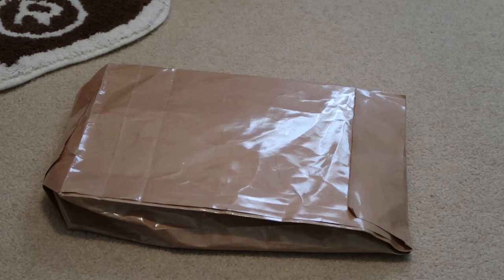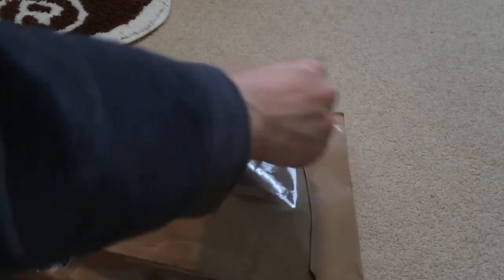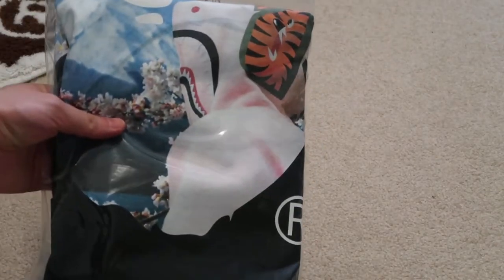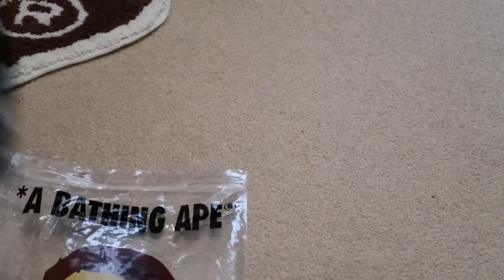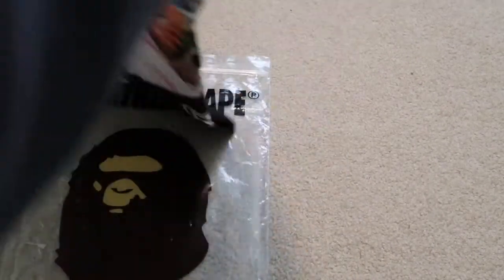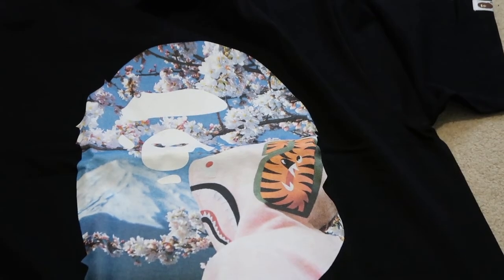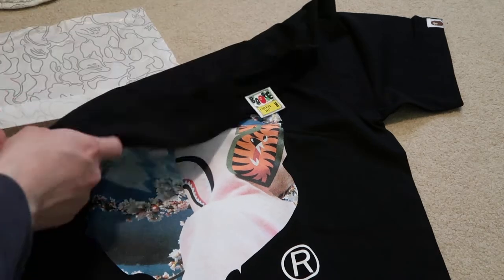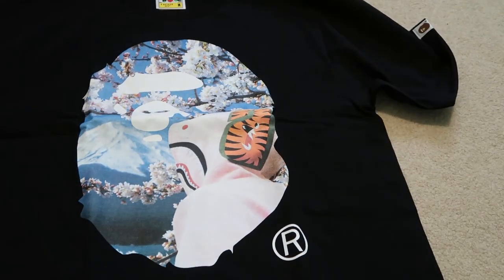BAPE SAKURA APE HEAD PHOTO TEE PICKUP/UNBOXING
Had to hit up the japan proxy for this crazy piece. Sold out asap and very rare to find and glad I saw them restock and pulled the trigger asap.